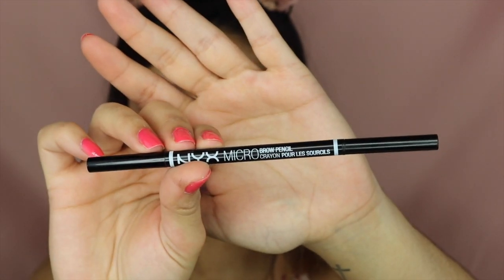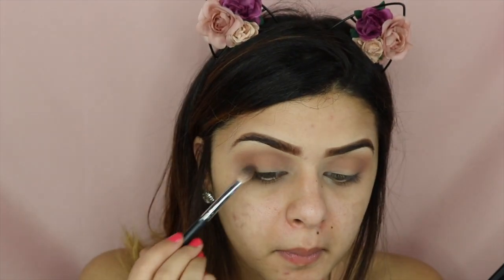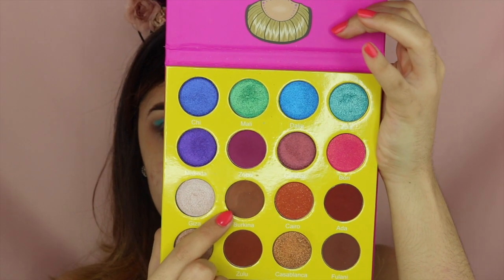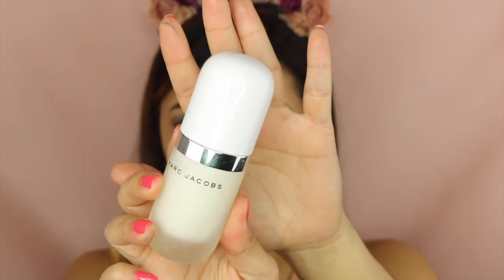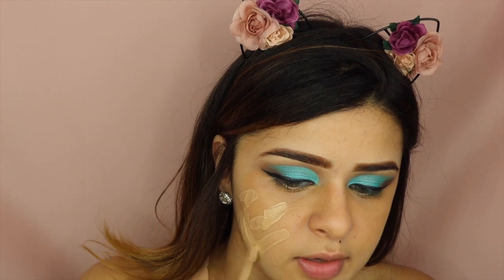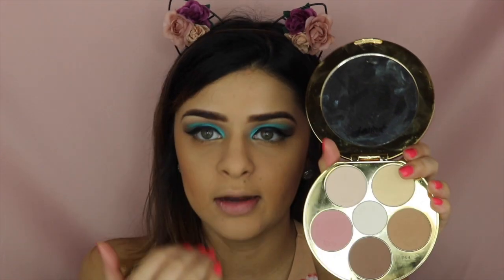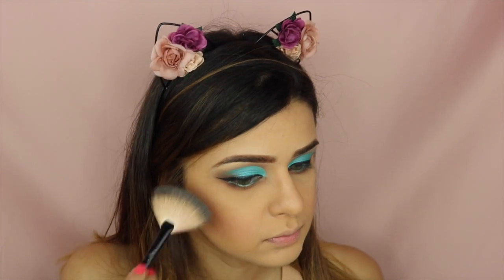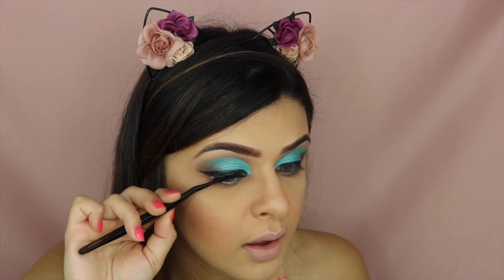Cut Crease Makeup Tutorial | Summer Makeup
Hope you enjoy this summer makeup look with this vibrant blue eyeshadow!
xoxo!

PRODUCTS MENTIONED:
Nyx Micro Brow Pencil – Chocolate

Anastasia That Glow kit – Sunburst, Drippin Gold